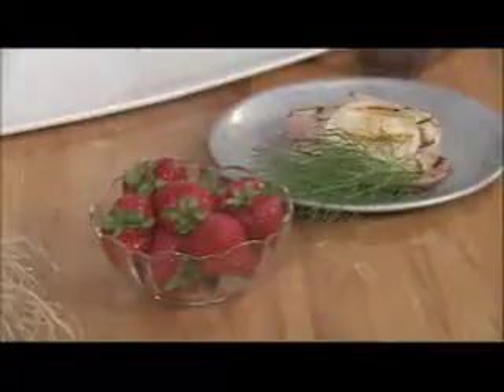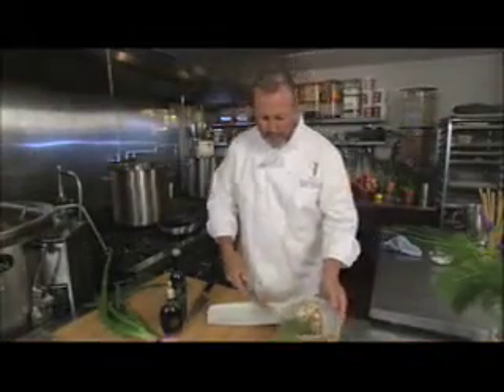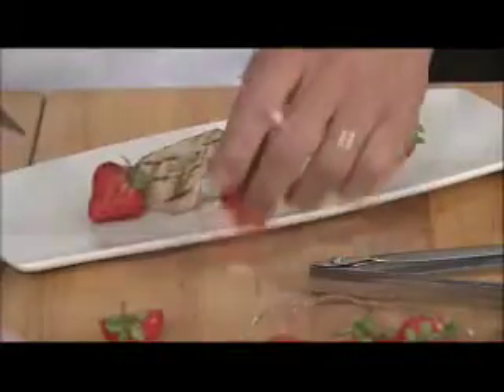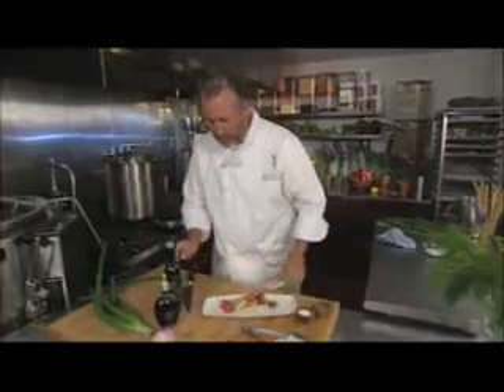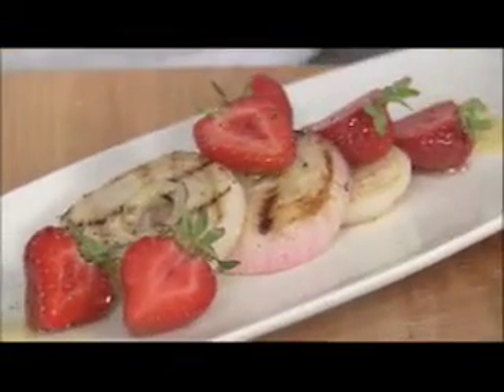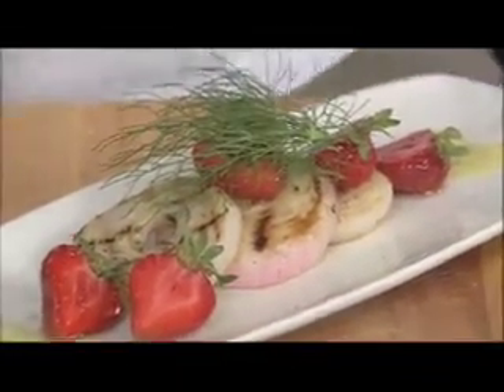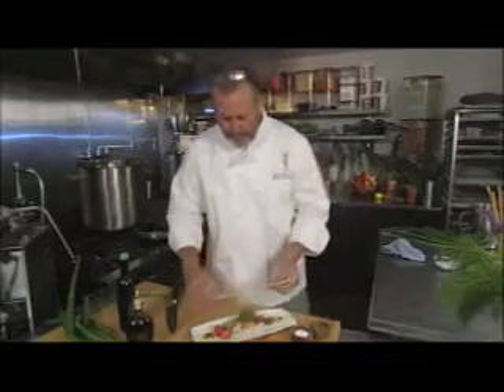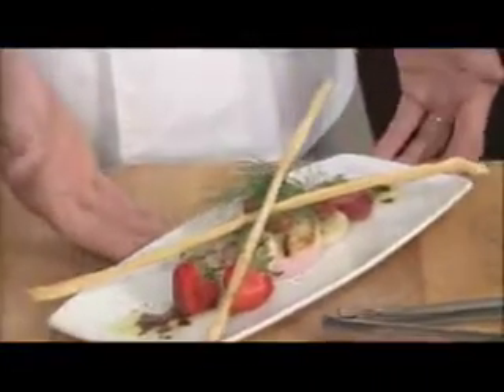Onion Strawberry Salad - Chefs A' Field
Brian Scheehser prepares onion strawberry salad in an exerpt from season four of Chefs A' Field on PBS.